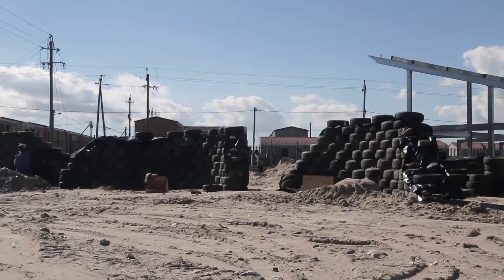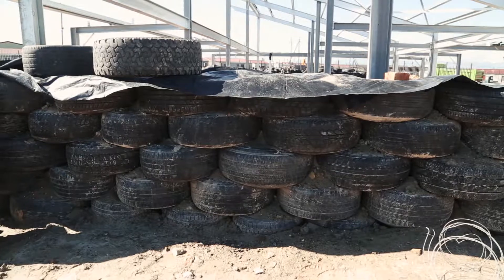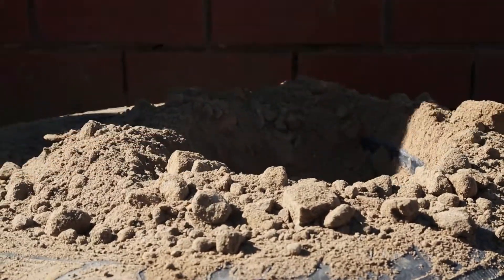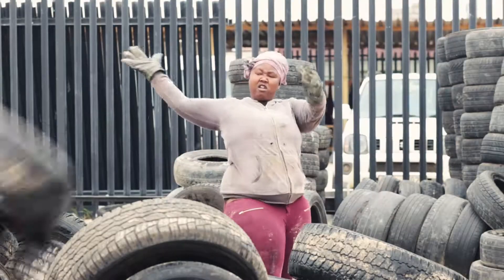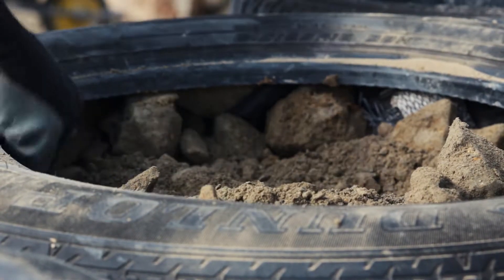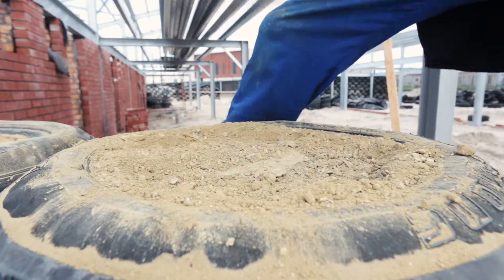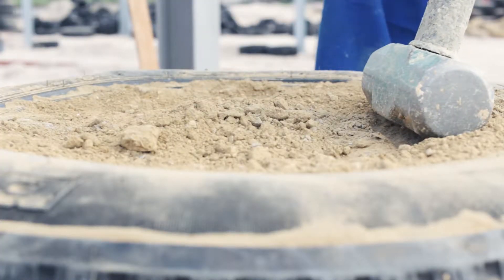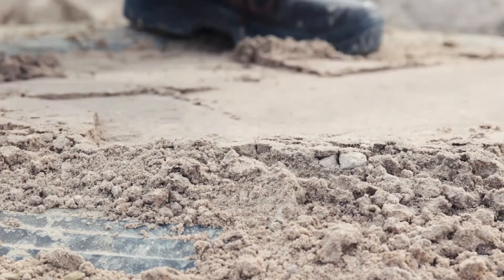Hero School - DIY - Packing Tires in Cape Town, S Africa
This video was produced as collaboration between Natural Building Collective and Long Way Home. Please support and get in contact if you are interested in finding out more!

(EN) Apply for Hero School's Green Building Academy today and learn how to build an off-grid home in Guatemala using sustainable and unconventional materials like used tires, eco-brick, glass bottles and cob.

WHAT MAKES OUR ACADEMY UNIQUE?
-You will dive deep into green building and design topics (as taught by expert instructors).
 -You will contribute to Long Way Home’s efforts to make healthy and resilient housing accessible to low-resourced and climate-stressed communities.
-You will be learning, building, and living in the highland town of San Juan Comalapa, Guatemala with access to top Guatemalan destinations like Lake Atitlán and Antigua for weekend excursions.

We welcome professionals and students - College credit and partial scholarships available!
(ES) ¡Ven a construir una casa en Guatemala con la Academia de Construcción Verde de Long Way Home!  Aprende a construir una casa en San Juan Comalapa utilizando materiales sostenibles y no convencionales como llantas usadas, eco-ladrillos, botellas de vidrio y adobe.

¿QUÉ HACE ÚNICA A NUESTRA ACADEMIA?
-Construcción ecológica y diseño impartidos por instructores expertos.
-Contribuirás a los esfuerzos de LWH para proveer viviendas resilientes accesibles a comunidades de bajos recursos.
-Acceso a destinos populares como el Lago de Atitlán y la ciudad de Antigua para excursiones de fin de semana.

Recibimos profesionales y estudiantes - ¡Crédito universitario y becas parciales disponibles!

Follow LWH social/Síguenos:
LWH Facebook: LONG WAY HOME
LWH Twitter: @lwhome_org
LWH Instagram: @lwhome_org
LWH LinkedIn: Long Way Home